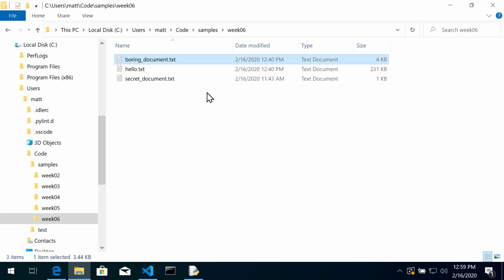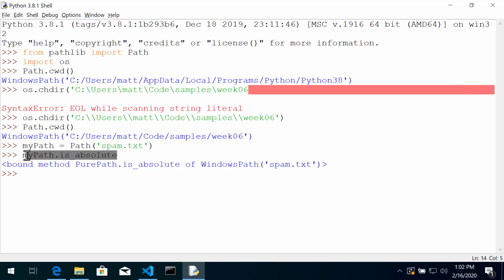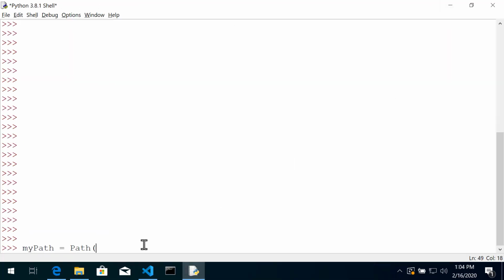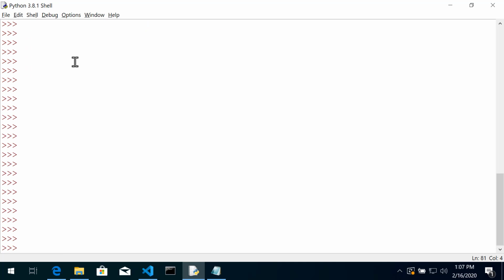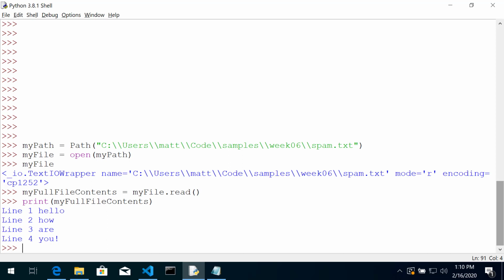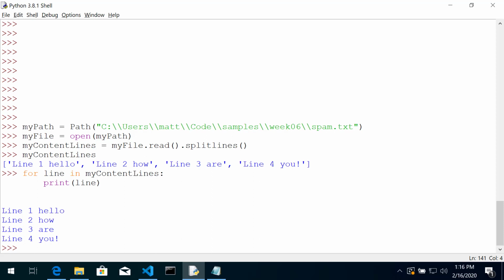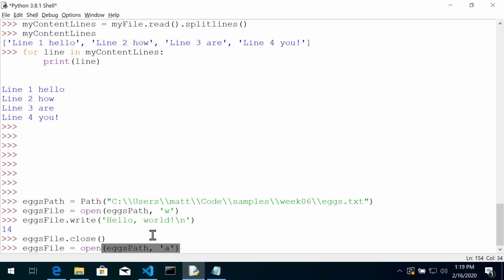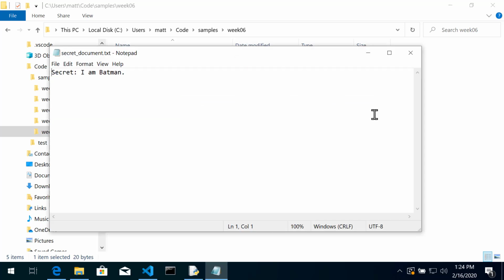IT 2750 - Reading and Writing Files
Reading and writing files in Python